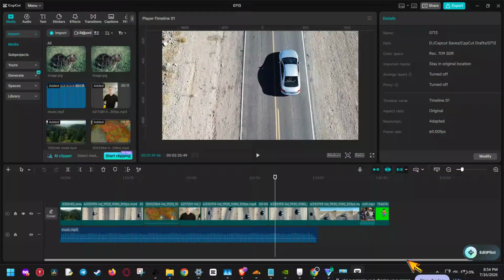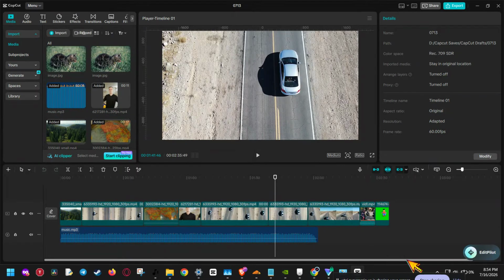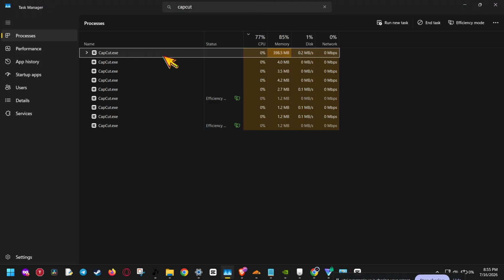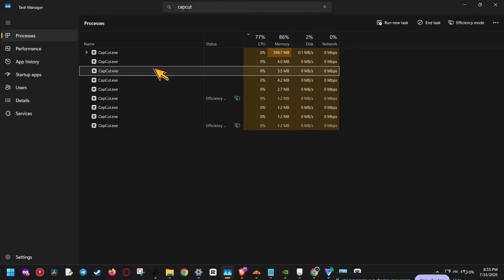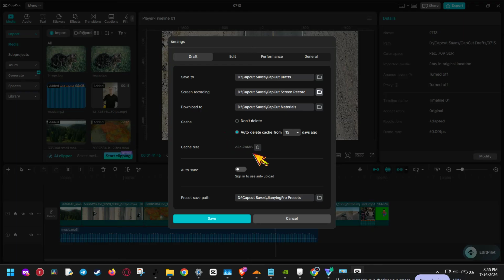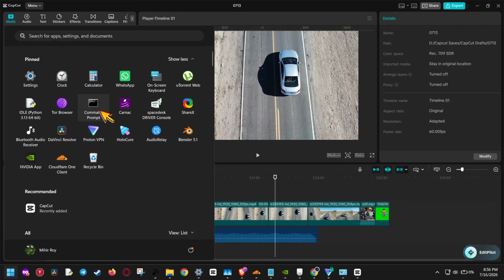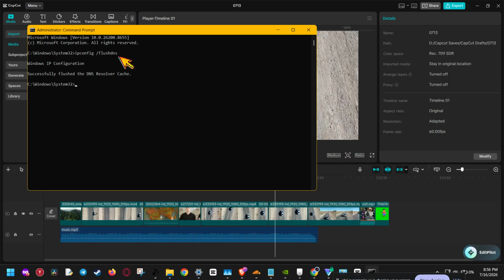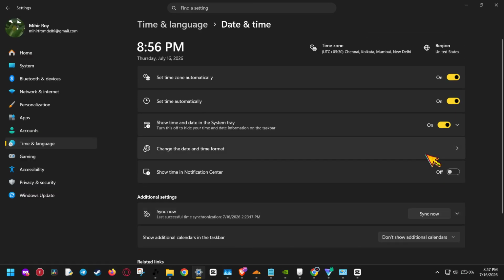CapCut System Error (Easy Fix Guide)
Learn how to fix CapCut system error fast with simple troubleshooting steps for Windows. This guide covers background processes, cache clearing, DNS reset, and clock sync to help CapCut work properly again.

🕚Timestamps:
0:00 Intro
0:22 End Stuck CapCut Background Processes
0:54 Clear CapCut App Cache
1:29 Flush Network DNS
2:03 Sync System Clock
2:34 Final Recap

✍️What You'll Learn In This Video:
• How To Kill Stuck CapCut Background Processes
• How To Clear CapCut App Cache Safely
• How To Flush DNS To Fix Network Errors
• How To Sync Windows Clock For CapCut
• How To Troubleshoot CapCut System Error Fast

💡Pro Tips For Fixing CapCut System Error:
• Restart CapCut after each step to test what worked.
• Run Command Prompt as administrator for the DNS flush.
• Keep Windows date, time, and time zone set correctly.
• Clear cache first before trying more advanced fixes.
• If needed, reboot your PC after finishing all steps.